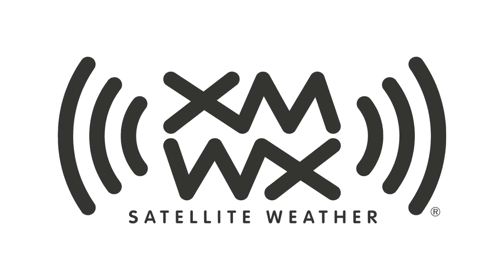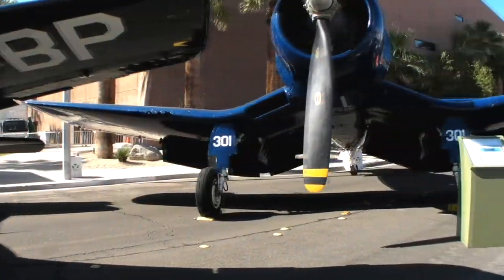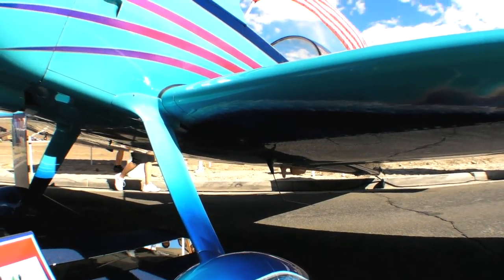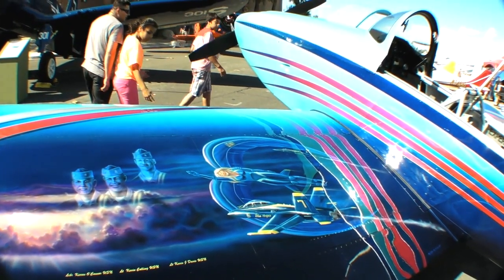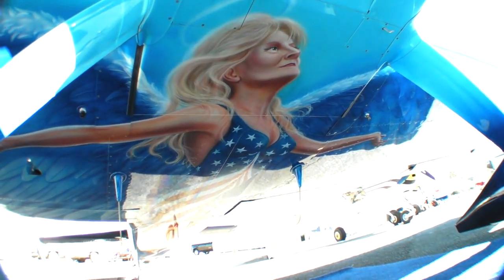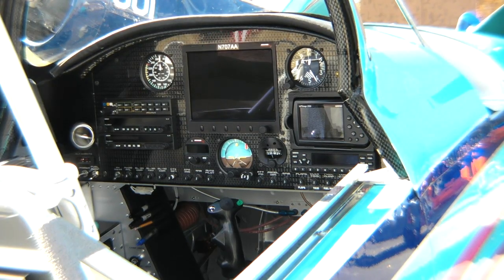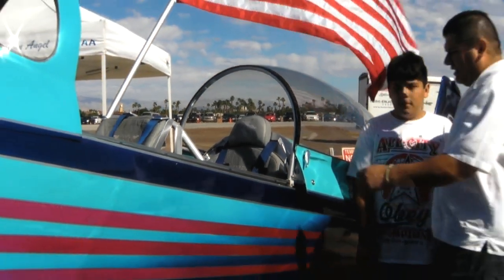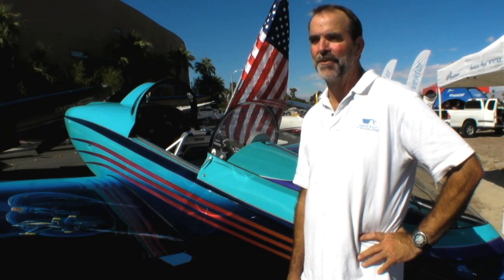John Stahr's Unique RV-8 at the AOPA Summit 2012 Parade of Planes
One of the most aesthetically interesting aircraft in the AOPA Summit's Parade of Planes at Palm Springs this year was John Stahr's Vans RV-8.  Stahr is a painter by trade and a pilot at heart.  His ability to merge his passions has created an extraordinary artistic expression of his loves, in flight.  And a paint job that's hard to forget.